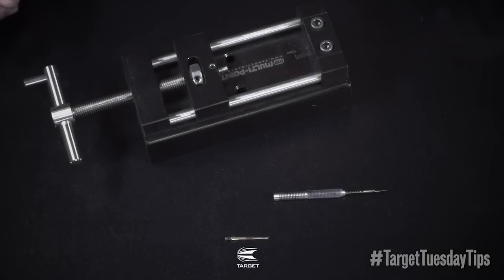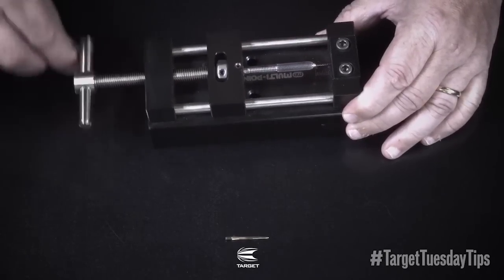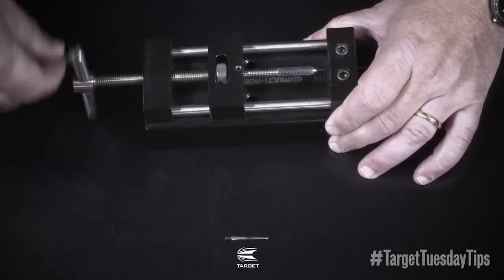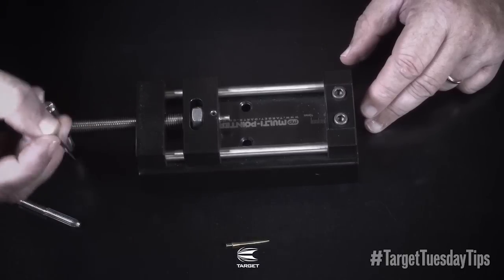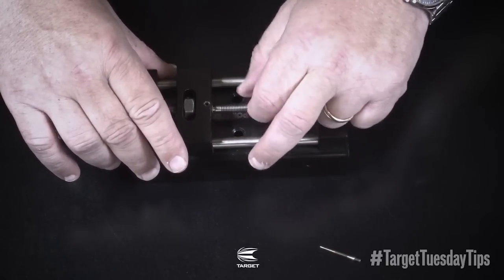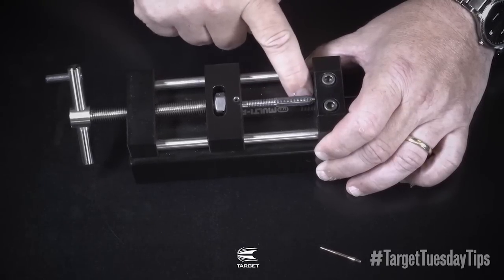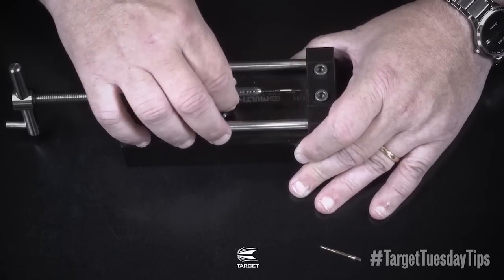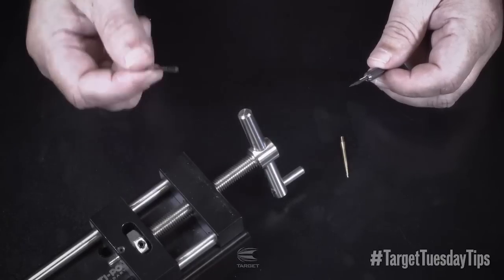How to: Re-point your darts